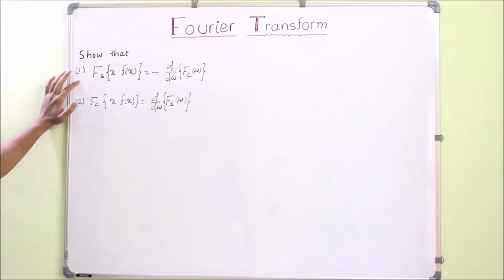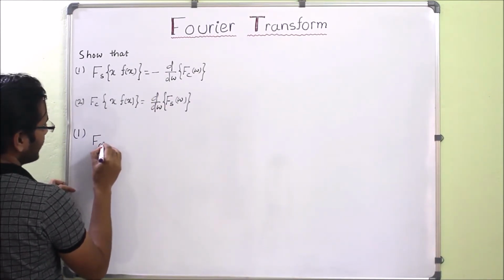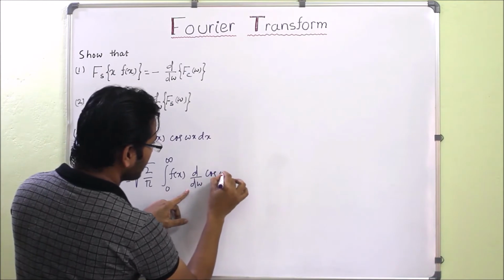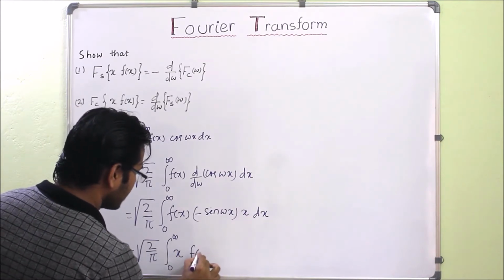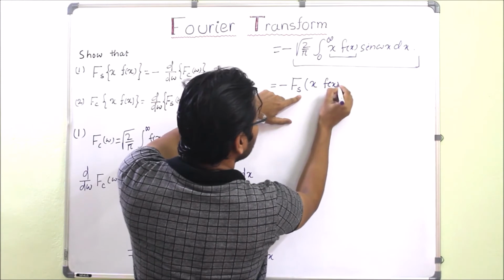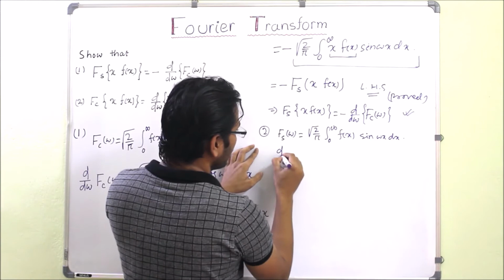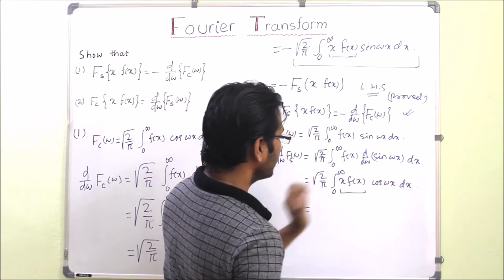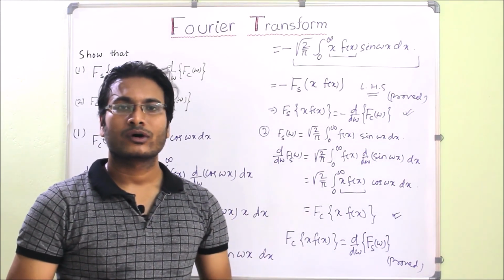LECTURE 6 # Important RELATIONS of FOURIER SINE and FOURIER COSINE TRANSFORMS